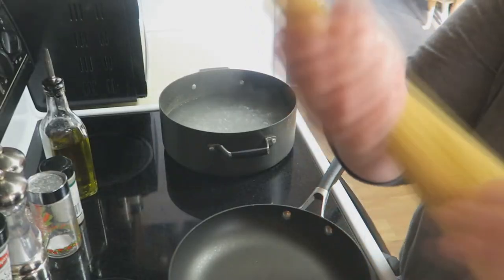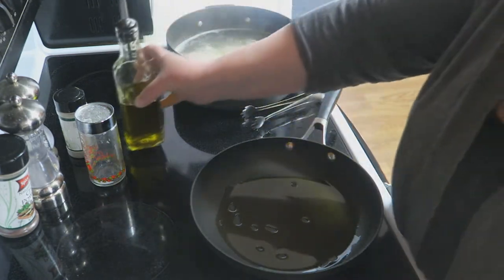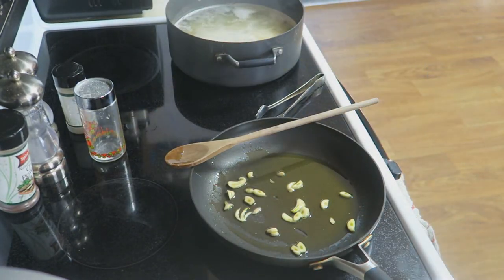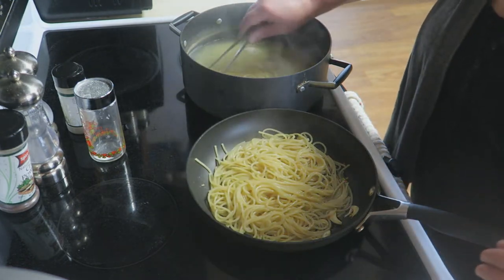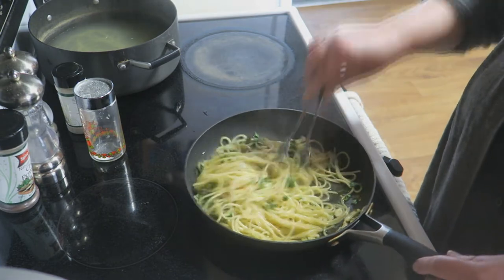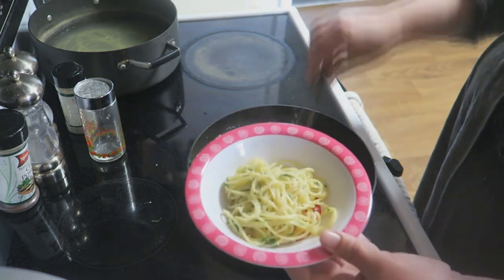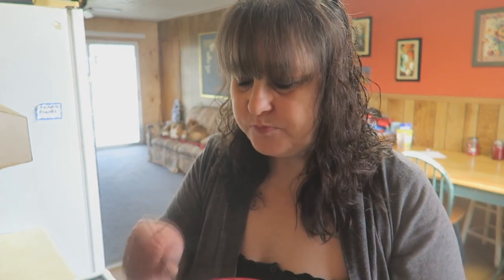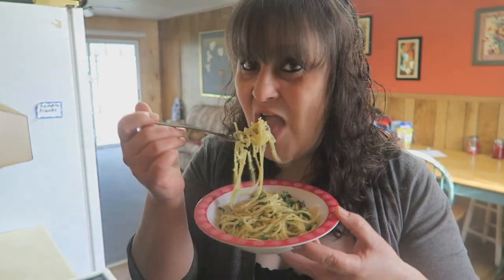Spaghetti Angio E Olio, Pasta With Garlic And Olive oil | Recipe Episode 257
Hey Friends!
Nothing pairs better than simple pasta, garlic and olive oil.  Just you wait and see.   Also LOVE reading your comments.  Follow me all over social media, links are posted below.  Follow my face book fan page, I love seeing  your delicious recipes too!  It is amazing, i use it A LOT on my recipe episodes.  you will LOVE it!  I appreciate ya'll so much.  See ya on the next recipe or vlog episode!